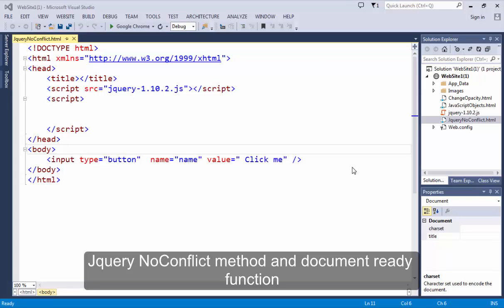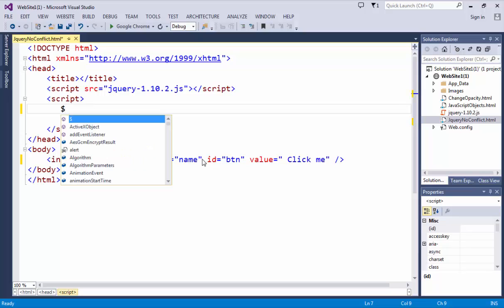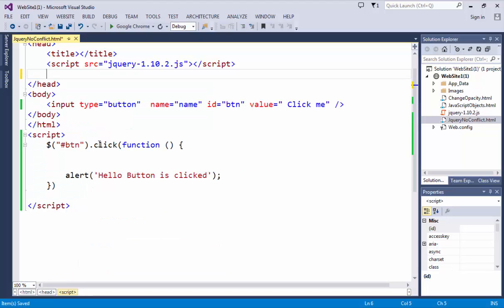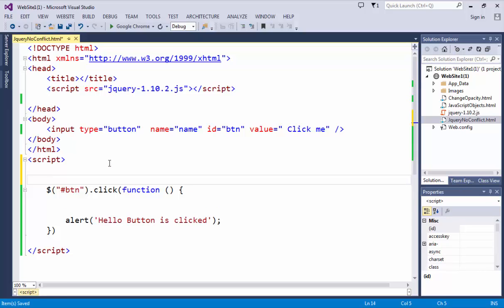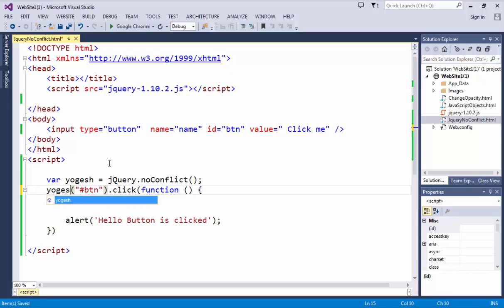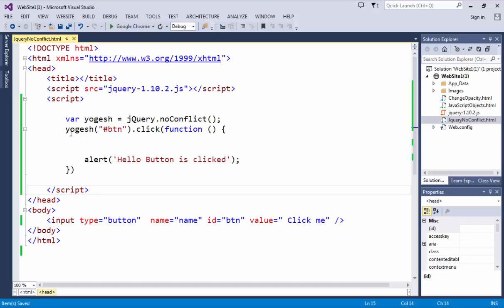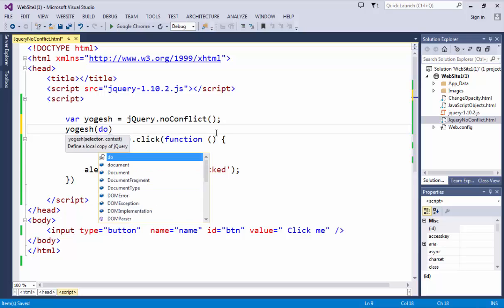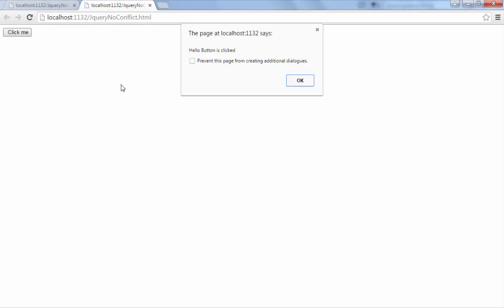Jquery NoConflict Method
My Youtube gears:
Facebook Page Url Yogeshdotnet also provides online training on the front-end technologies(MEAN Stack, Web Designing - HTML5, JS, Jquery, Bootstrap, NodeJS, Express, Angular 6 with typescript etc. and backend technologies like(ASP.NET MVC, ASP.NET Web API, ASP.NET Core ,SQL Server , ORACLE ,REST and python), Data analysis(Big Data Hadoop development, PIG, Scala, Oozie) etc. For more details visit our or call at . Our training programs covered basics and advanced concept and real-time project scenarios. I designed various case studies and assignment which may help candidates to explore himself in learning technologies. I take alternate days classes and problem-solving classes also where we solve problems individually by desktop sharing. The student will get the all recorded sessions with lifetime access to all training sessions and study material. Our quality training programs are not more expensive. We provide training in Hindi & English language, depends on learner interest and comfort.